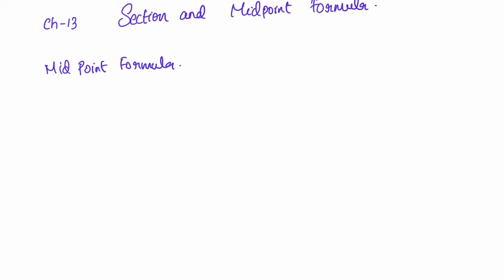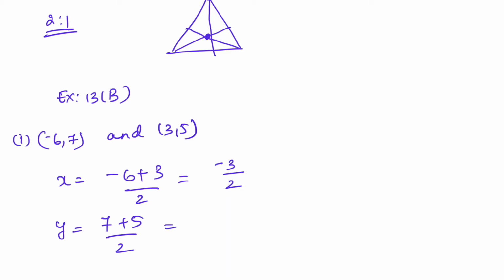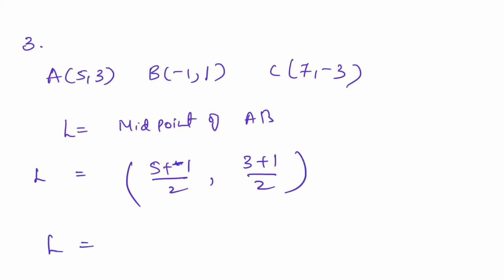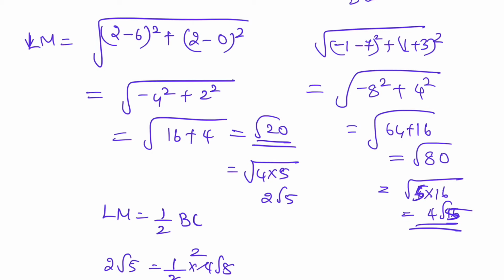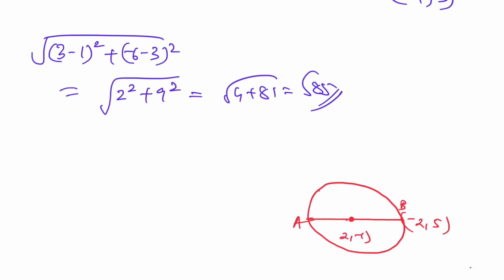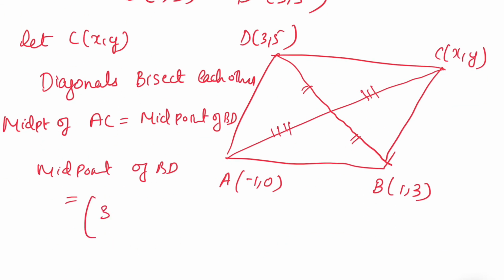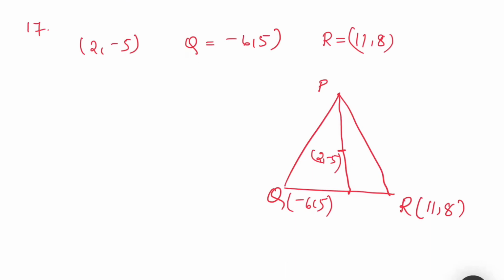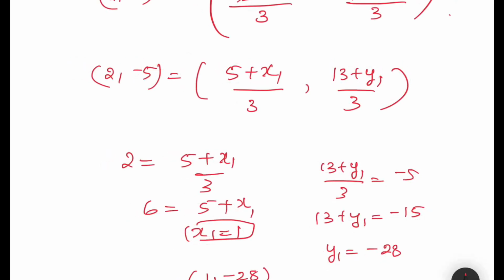Section and Midpoint Formula Part_3